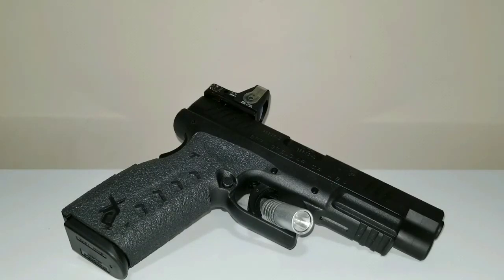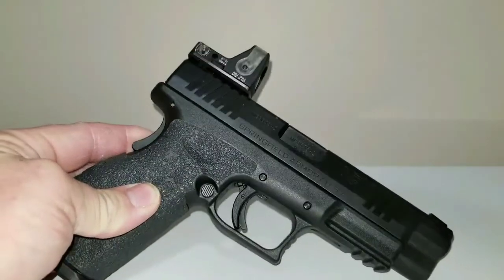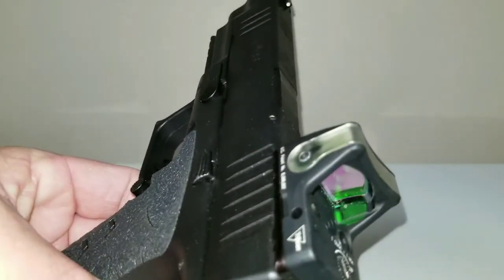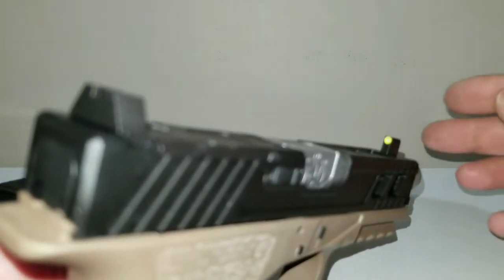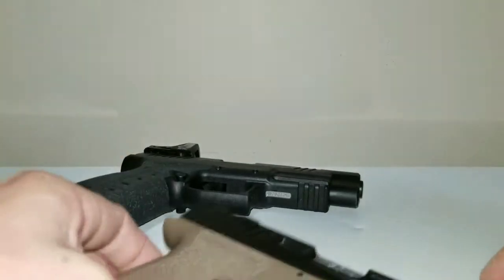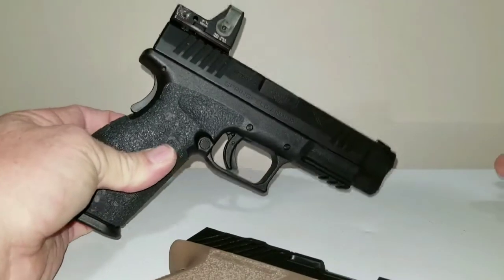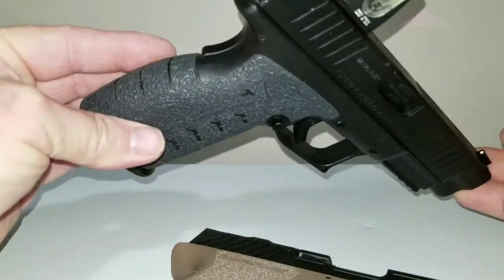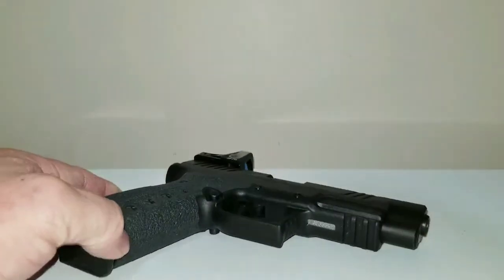VR to Pops Quest carry optics build